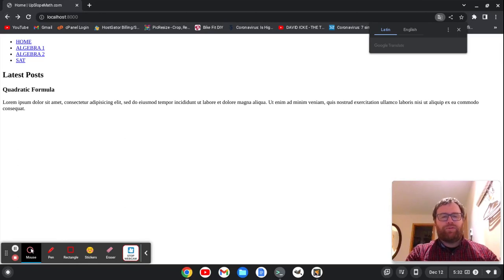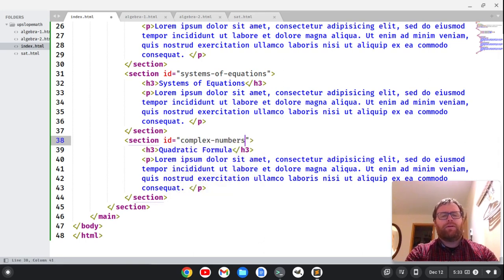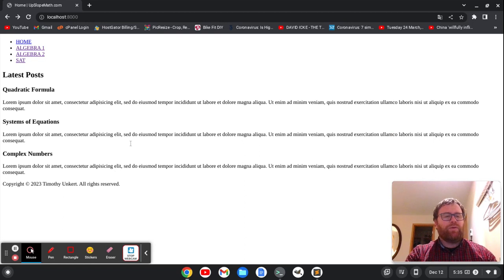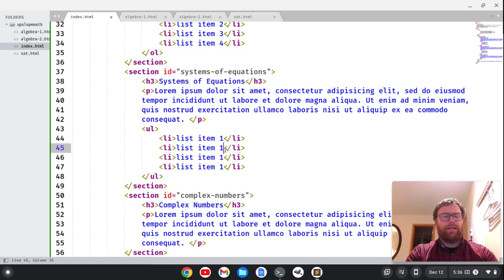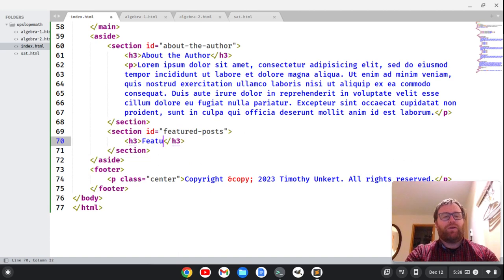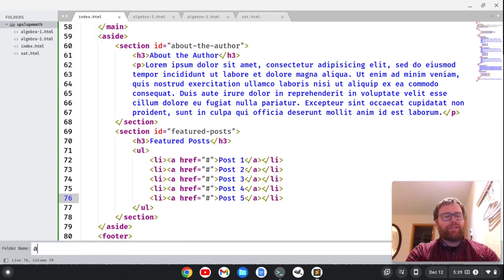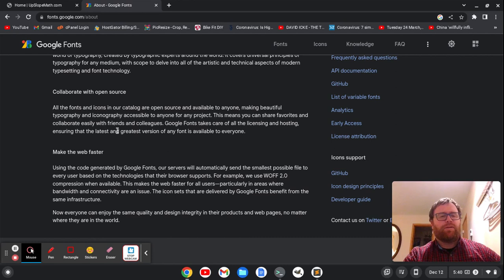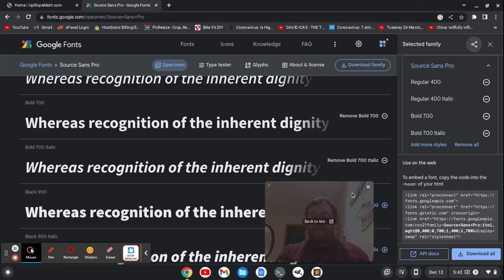Building a Website in 2023 with Sublime Text Part 3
In this video I continue building my website with sublimetext !